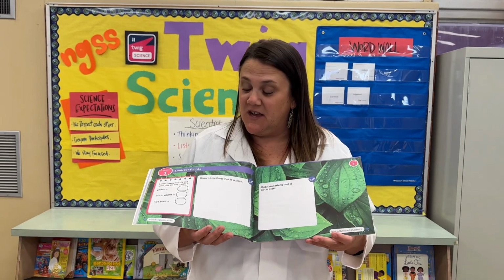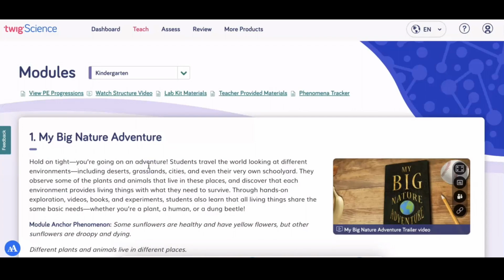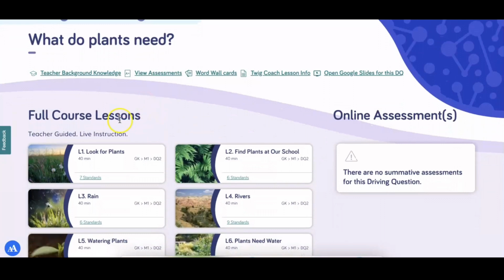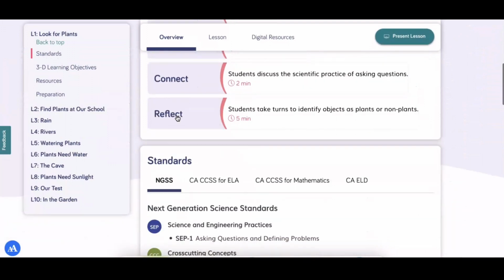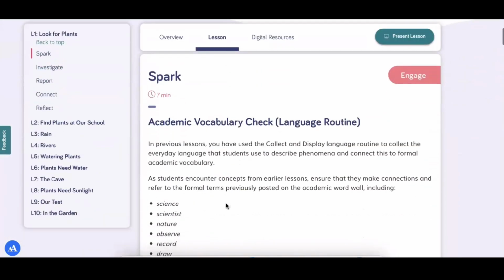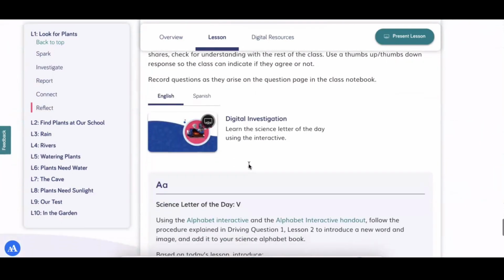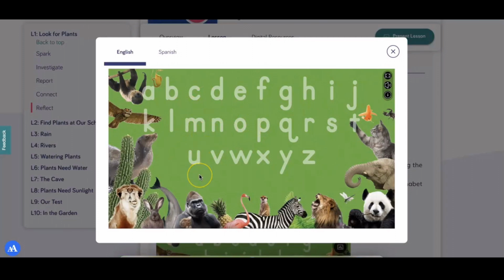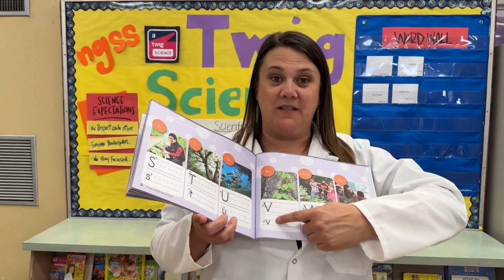Kindergarten My Big Nature Adventure: DQ 2 Lesson 1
Get ready to identify plants by sorting cards into three different piles!  Students will collaborate and discuss their findings about what characteristics plants and non-plants have in common.